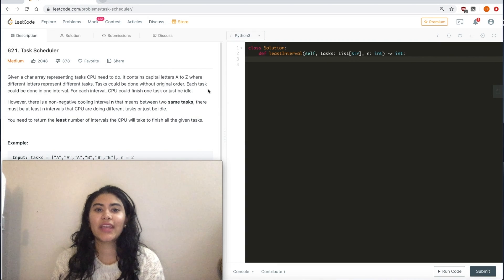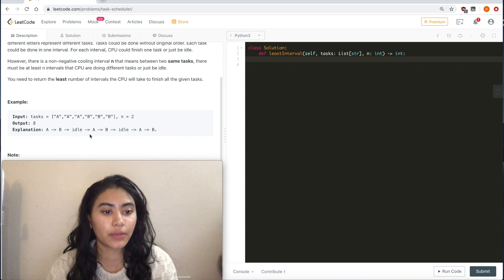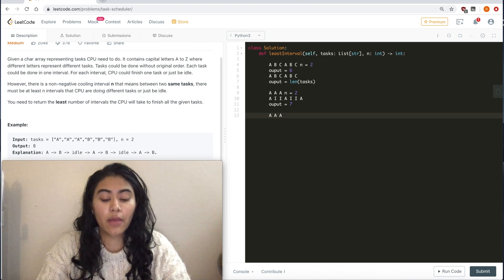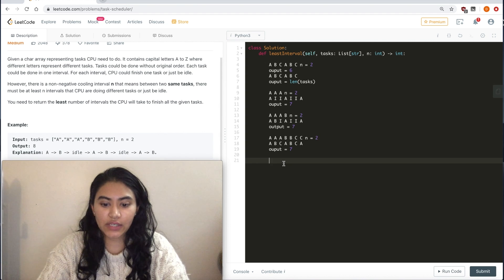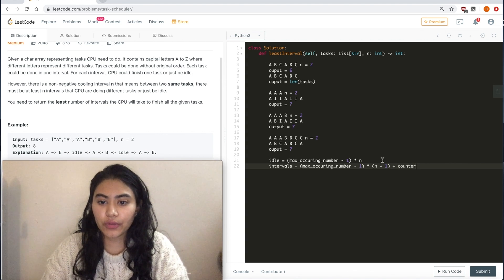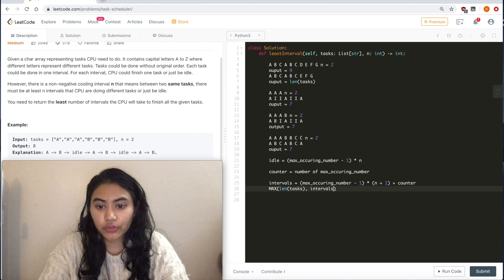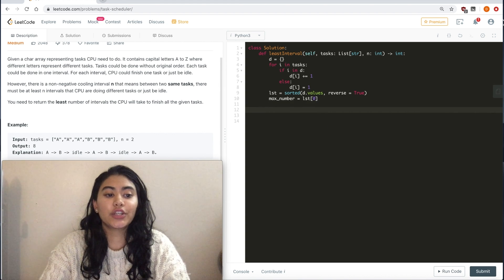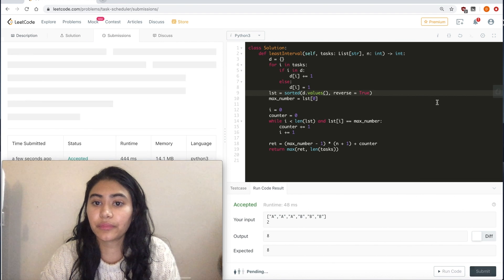Task Scheduler - LeetCode 621 - Python [O(n) time and O(1) Space!]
Explaining how to solve Task Scheduler in Python - LeetCode 621!

(Typo @5:40: should be adding D E F G to the end for output = 10!)

The time complexity for this solution will be O(n). We first iterate through the entire list to keep counts (O(n)). Then, we sort based on the values which typically comes out to O(nlogn) BUT we know that we are only ever sorting 26 letters maximum, so we only need 26 elements to sort and so our n = 26. This makes sorting a constant time operation = 26log26 = constant number not dependent on n, therefore, O(1). After, we iterate again to count how many max values we have that are also our maximum, and this again should be order O(n), but we are only iterating over 26 elements, so we know our while loop will terminate after 26 elements since len(lst) is bounded by 26. And finally, we do constant time calculations, so our overall time complexity is just O(n).

Our space complexity is also O(1) since we only need a dictionary with 26 keys.
** We will never have more than 26 letters so the keys in our dictionary are bound by 26 and therefore so is the length of the lst we maintain.

Lemme know if y'all got questions/comments!!